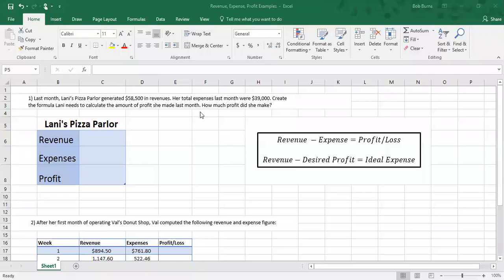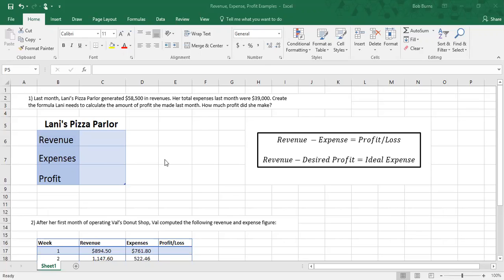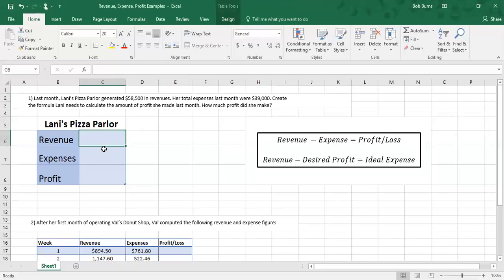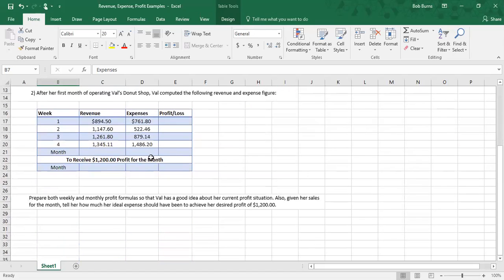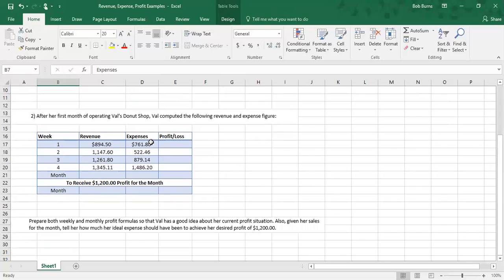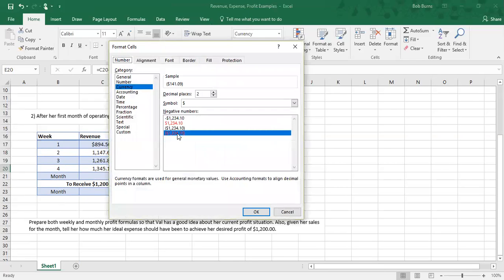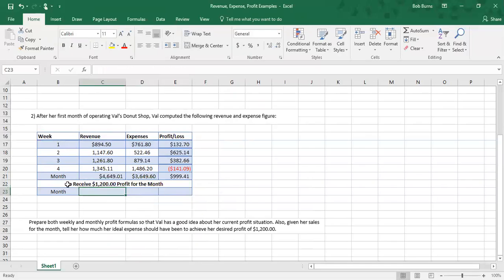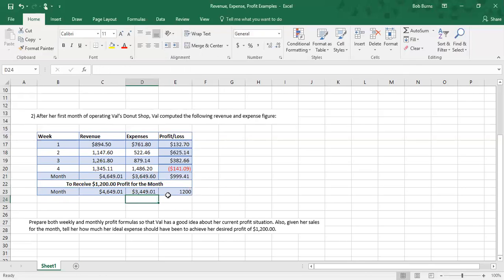Revenue, Expense, Profit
This video explains the basic formula used in cost control. Revenue - Expense = Profit/Loss